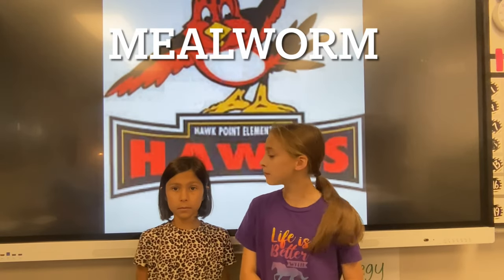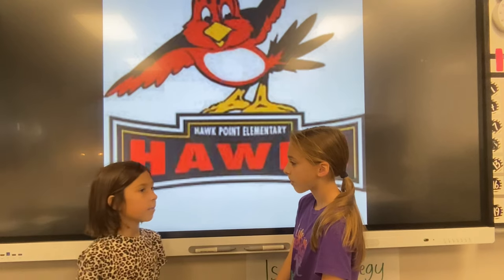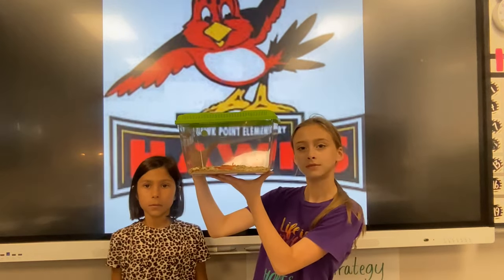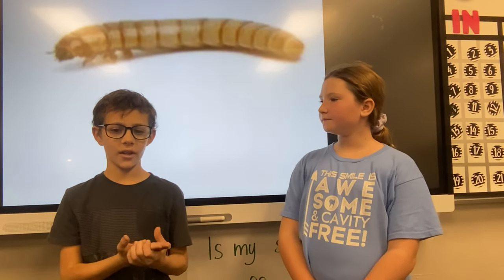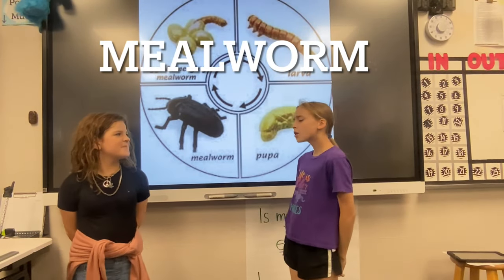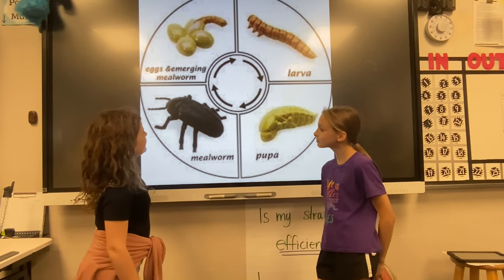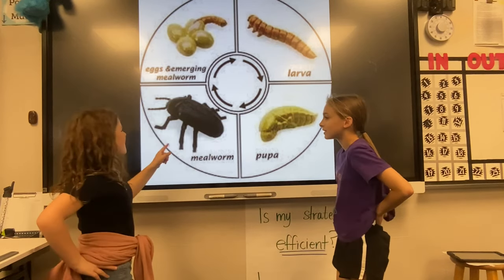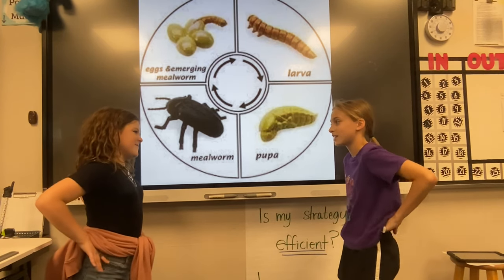Hawk Talk 11/15/23